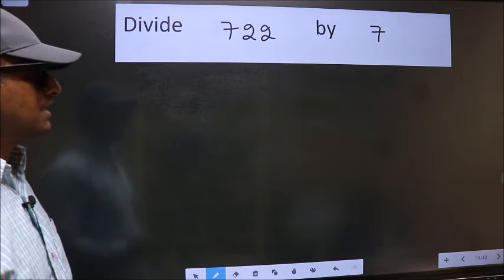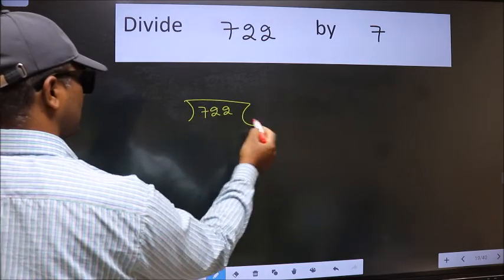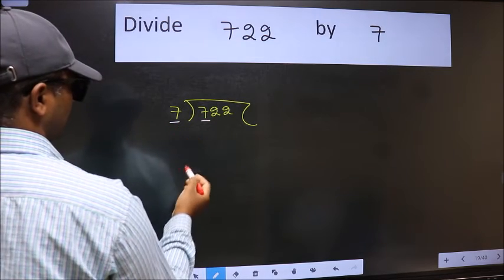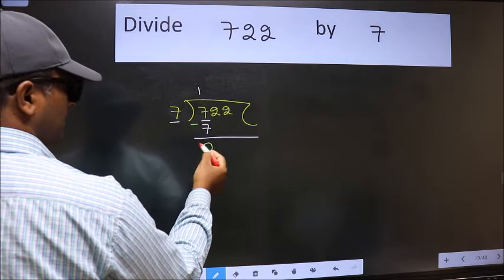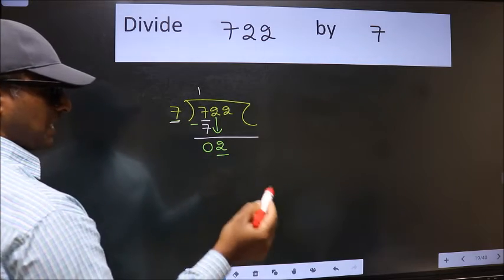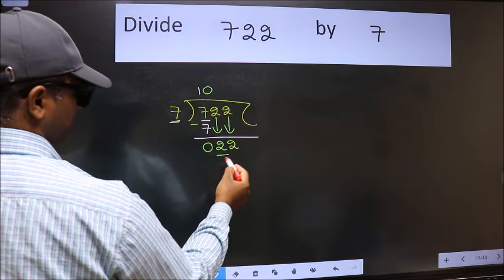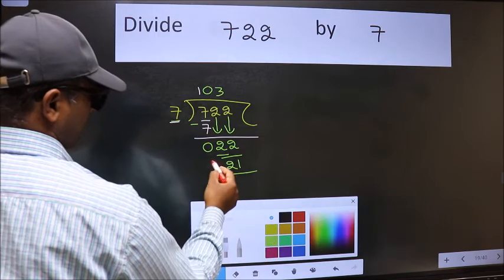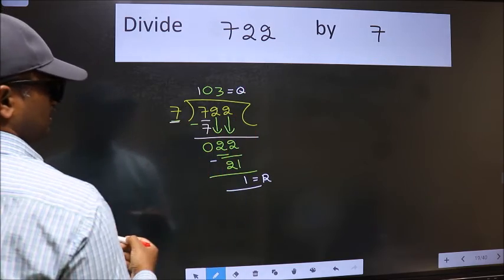Divide 722 by 7 many get this quotient wrong